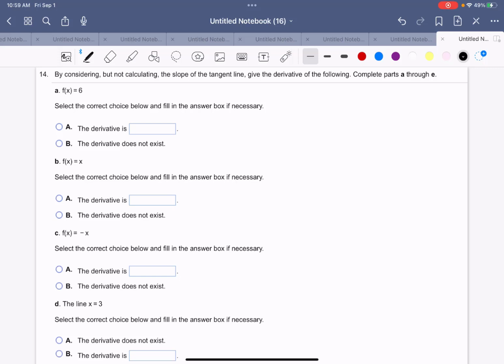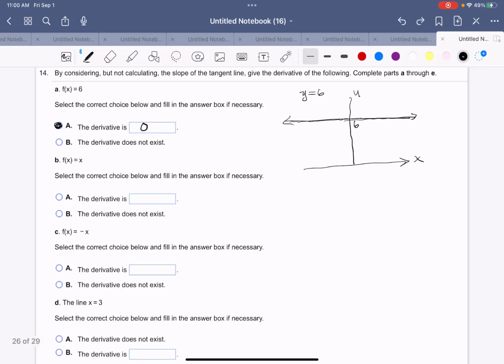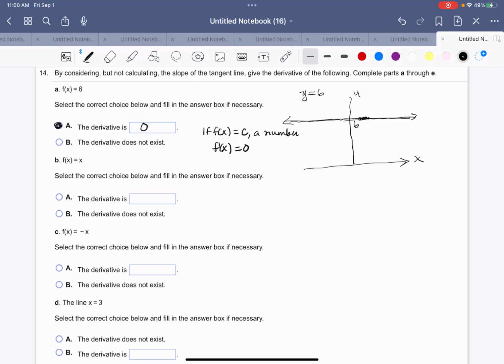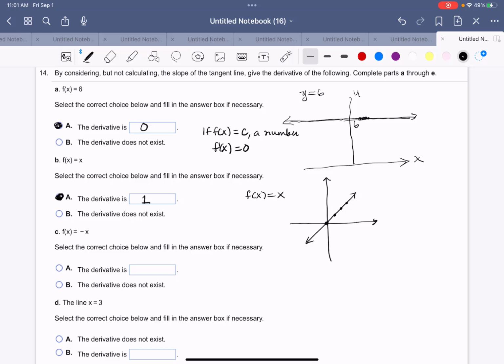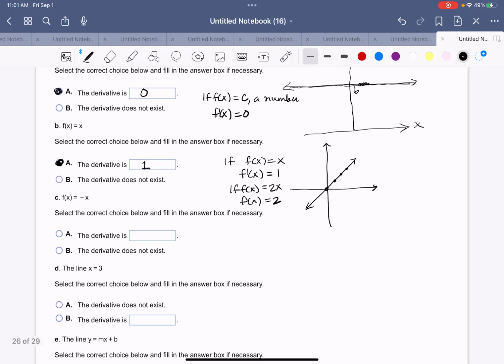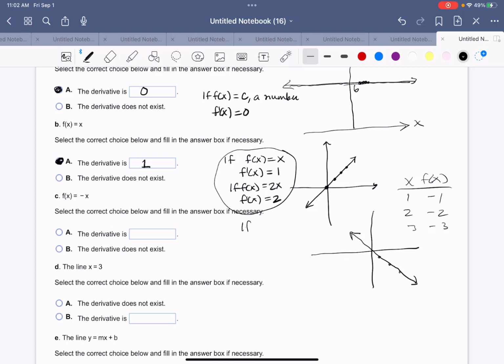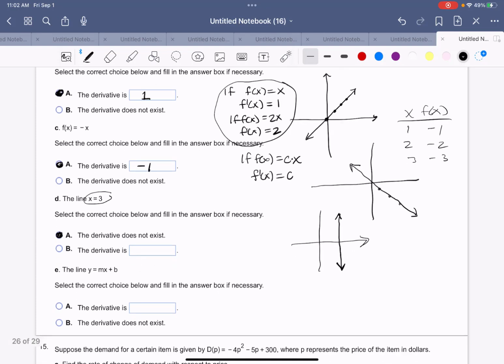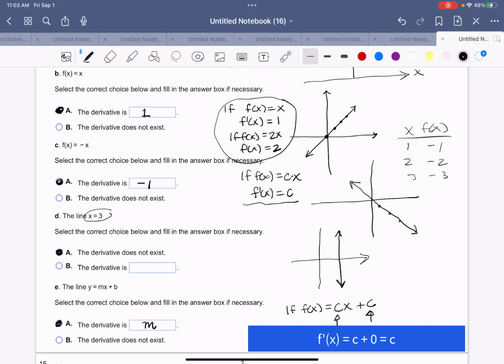hw 3 3 3 4 no 14